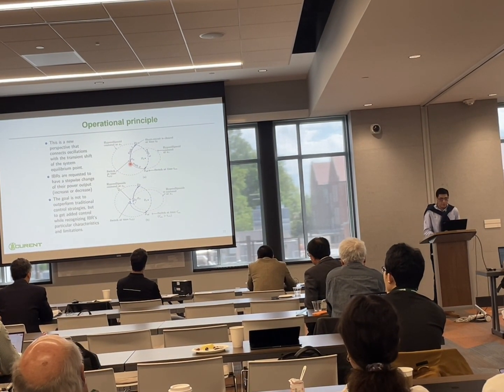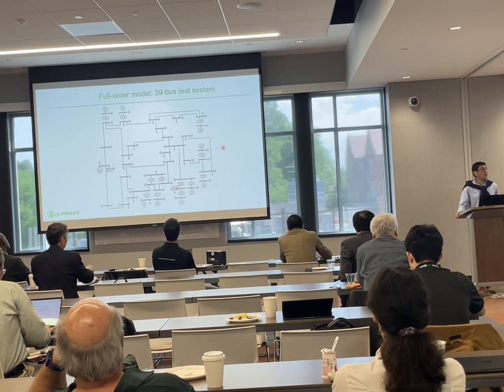Discrete control of oscillations in power systems